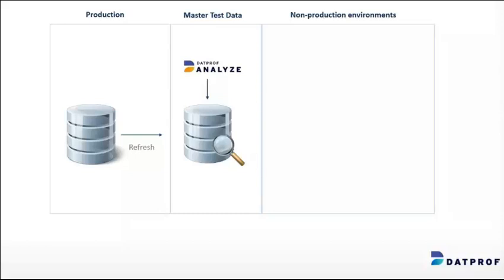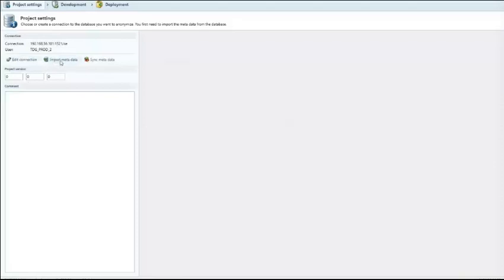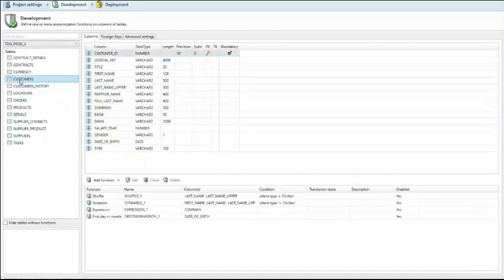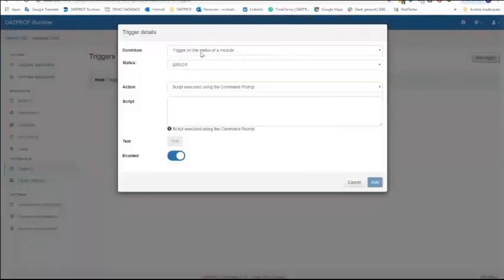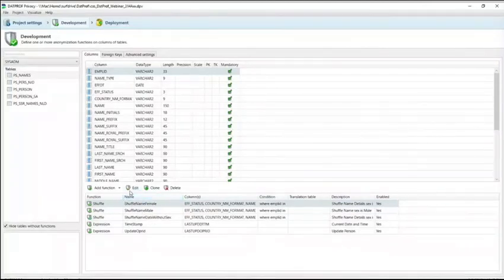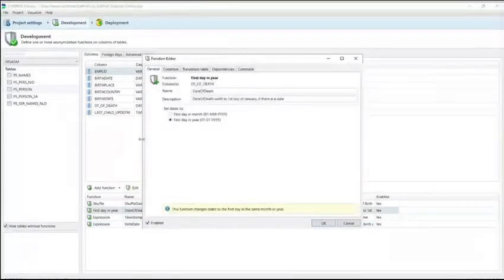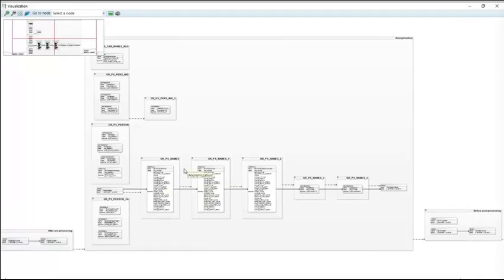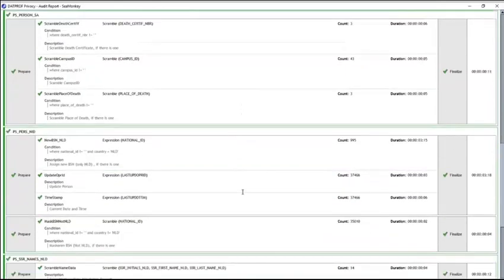Webinar "Data masking in oracle peoplesoft" | DATPROF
Production data that we use for testing and copies of production to the development environment must of course comply with privacy legislation. Not only because you have to, but also because you feel that it is really necessary. But how do you do that?

In this webinar Kees Sip (SaNS-EC) shows how it was achieved with the solutions from DATPROF (Michael de Boer) at the SaNS Expertise Center.